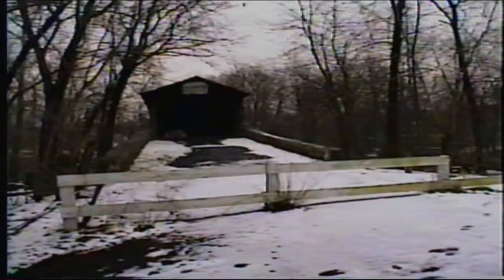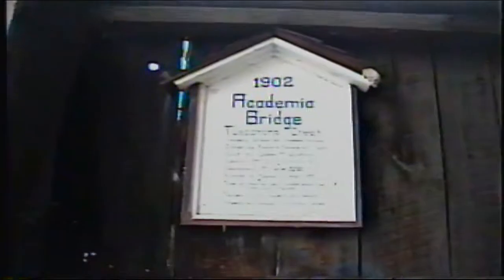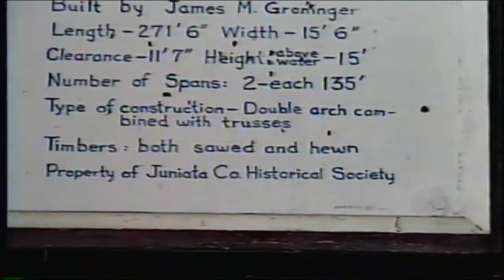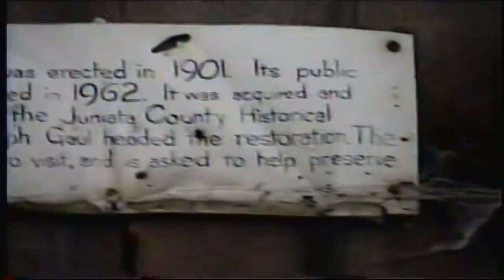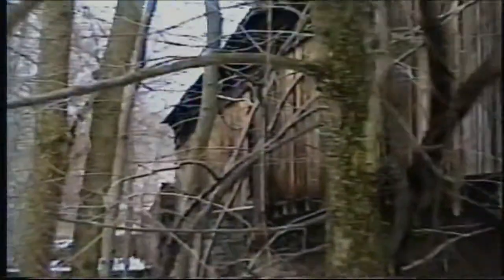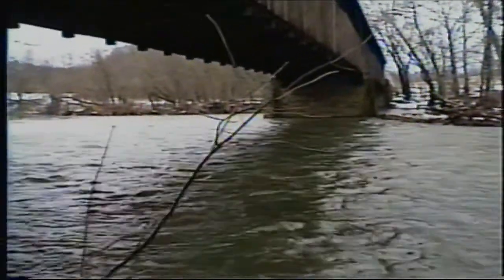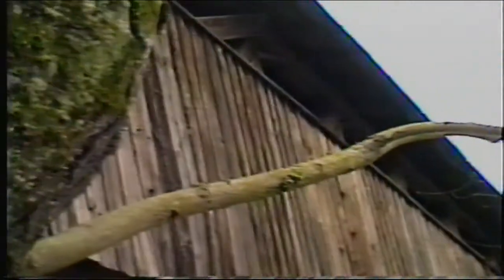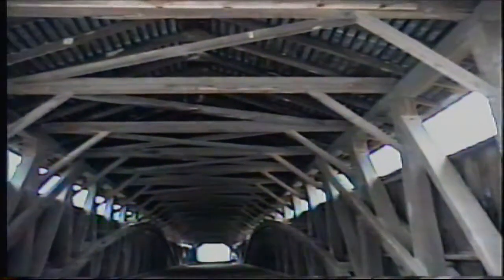Academia Covered Bridge (PA's LONGEST as of 1999)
Bridge Name: Academia
Location: Academia, Pennsylvania
County: Juniata
Stream Crossing: Tuscarora Creek
Length: 271.5’
Built: 1901
Construction Type: Burr Arch
Comments: Double Arch, LONGEST IN PA as of 1999, Closed, aka Pomeroy’s
These are videos taken between January 1998 and September 1999 by Wayne, Tilly and Paul. I, Paul, have converted them from VHS to digital and am posting them in honor of my father who passed away April 11th 2016 due to cancer. We have video of over 200 bridges and will continue to release these videos on a regular basis until they are all public.